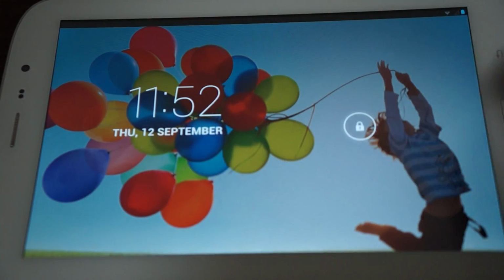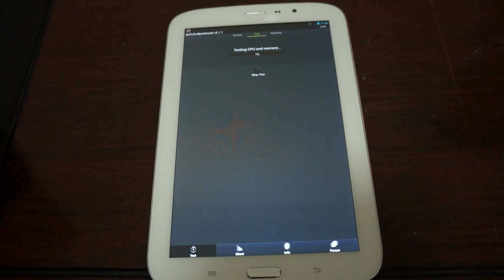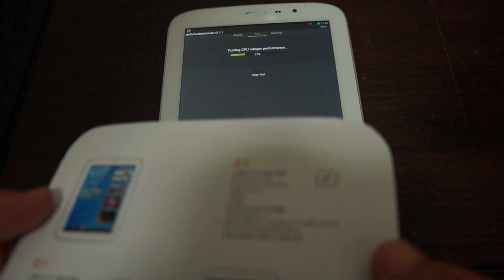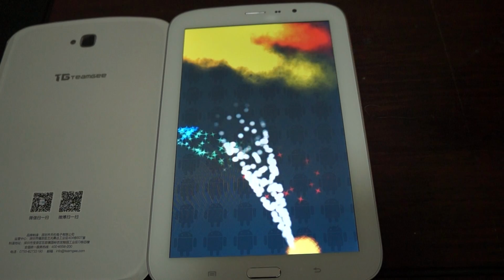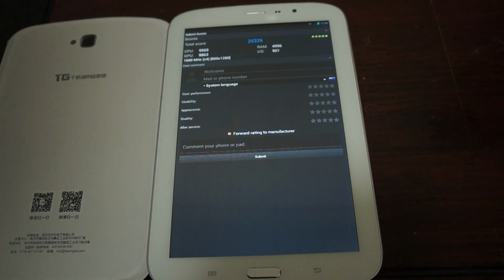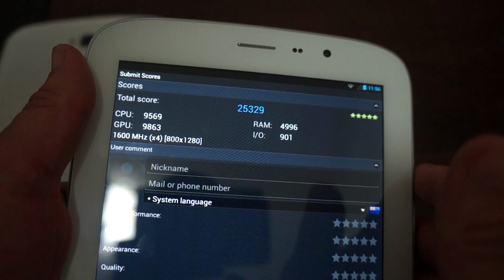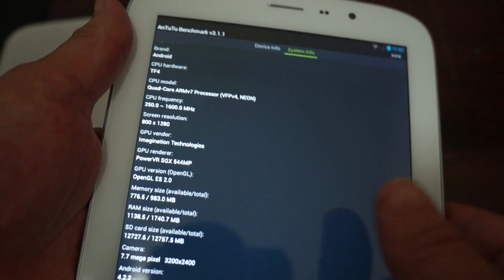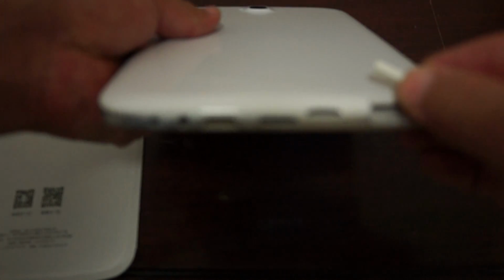Teamgee Super 8 E1 8-Core Android Tablet Antutu Benchmark Review